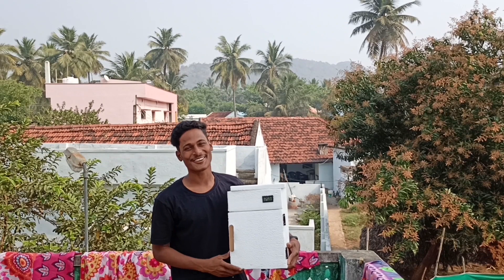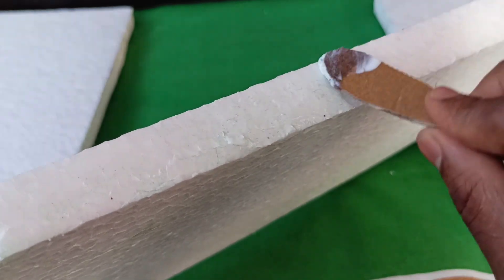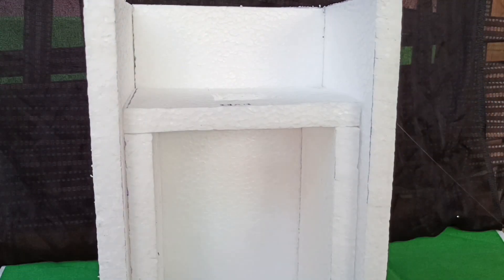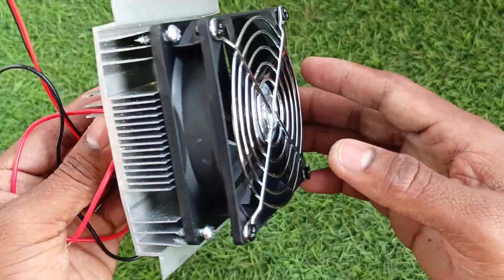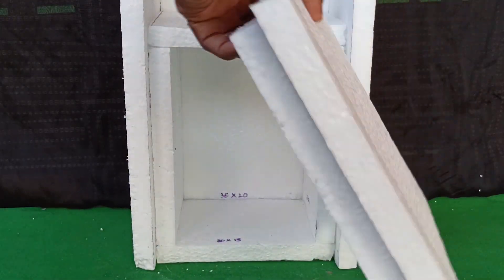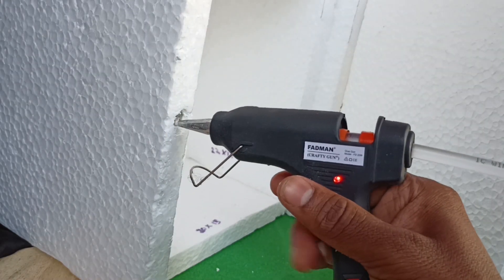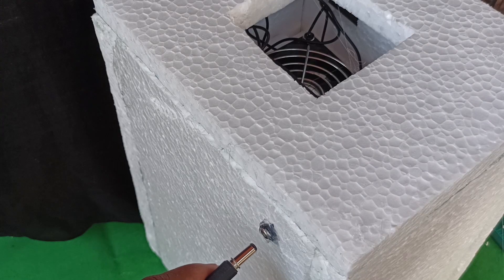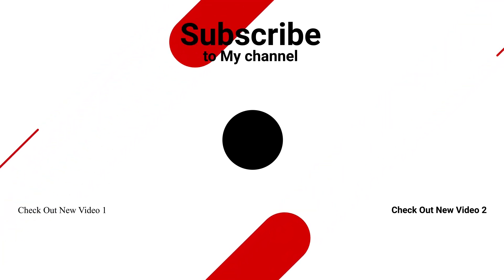How to make mini refrigirator at home | DIY low cost fridge | peltier fridge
🔸(Available now for best prices)

Hey whats up guys how are you all, Summer is coming and there will be frequent powercuts, so here is a mini fridge that you can make it yourself and its very economic and cost friendly, you have to invest only on peltier module and heatsink and rest of the materials are eaily available and can be found in our home, Lets get started.

✅Material required:
1.Thermocol sheet (Box)
2.peltier module
3.Heatsink for peltier module

✅Instructions:
To make your own mini refrigirator all you need is a insulating box and a cooling device, in our case we are using peltier module as a cooling device,
construct a thermocol box and install the cooling device i.e. peltier module kit, you can find the links here for complete details about peltier module and its assembly and testing of it, so dont skip the video to know the complete details, so your fridge is ready you can power it up with batteries or direct 12v dc supply, it works on both so its a mini portable device and you made it...How cool is that. all the very best and make your own fridge now...meet u in the next video until then keep exploring infinity.

prefer buying heat sink offline it's costly online..if you have no choice like me buy everything online

Essence :
🔸Mobile (Main camera)
🔸Keyboard & mouse